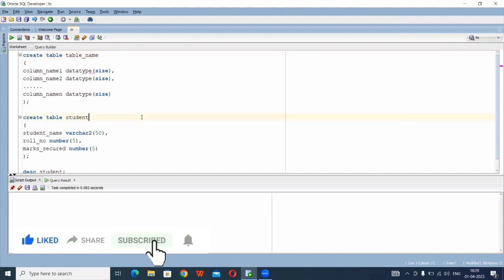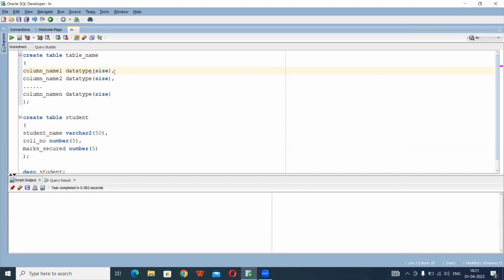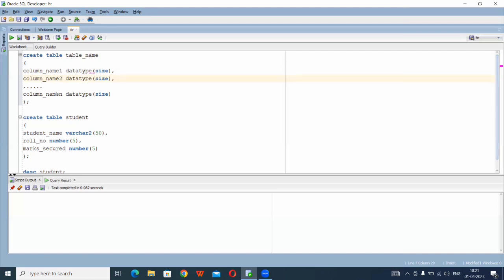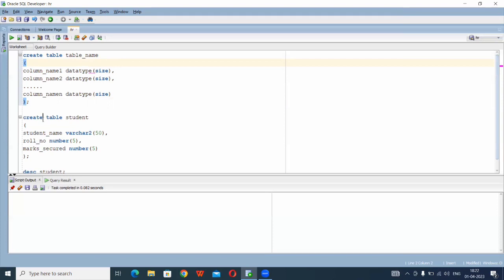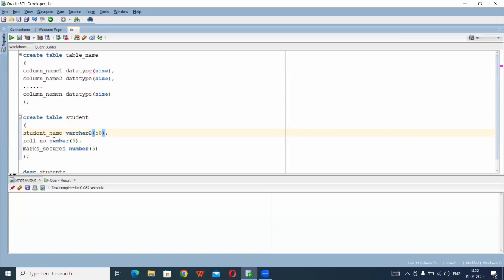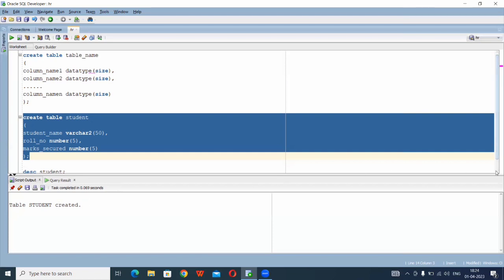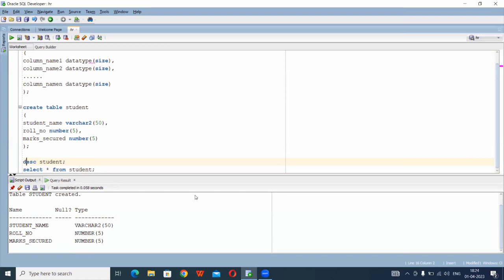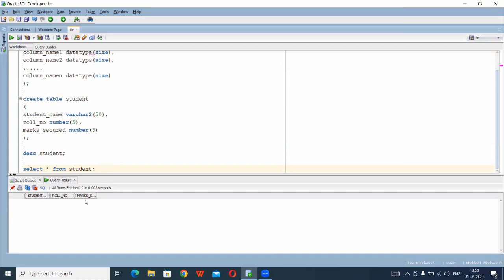ETL Testing | Manual Testing | Informatica | How to create a table | Software Testing | SQL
How to create a table in Oracle database
ETL Testing | SQL | Manual Testing | Informatica | Dataware house Testing | Software Testing | Power BI